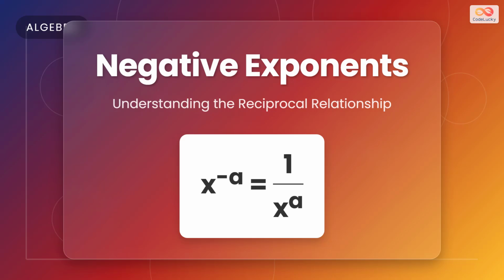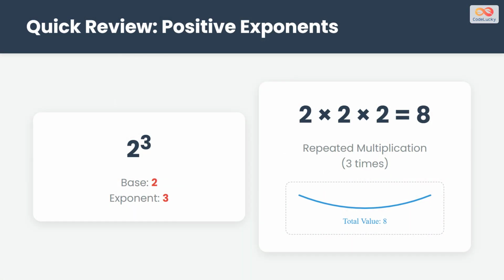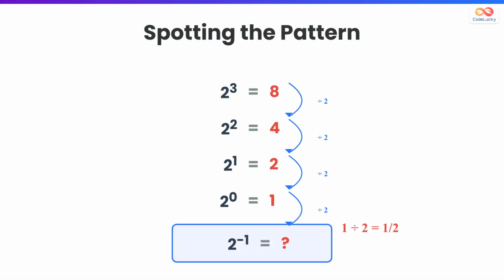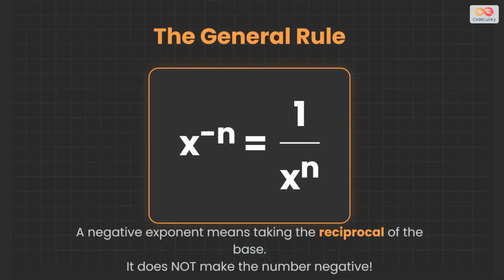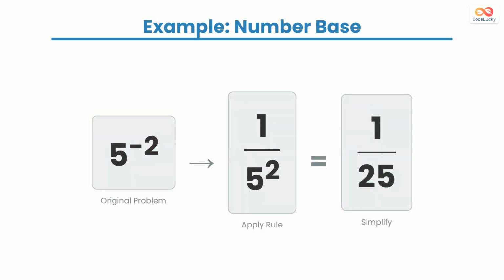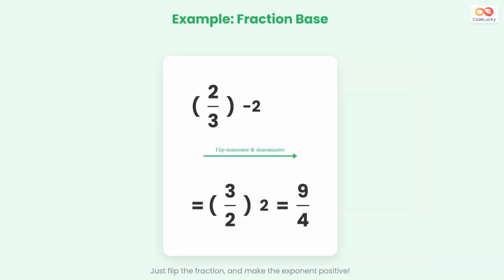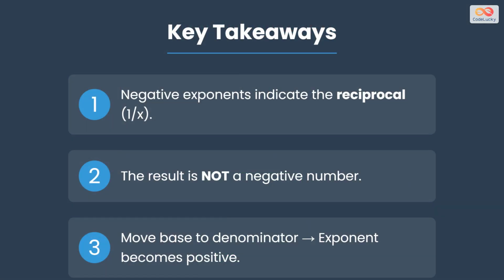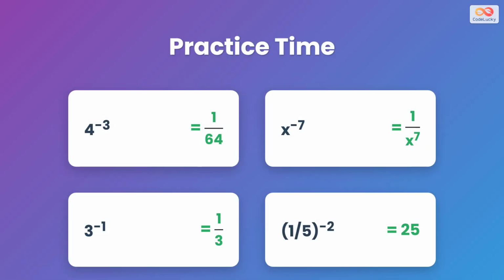Negative Exponents Explained - Algebra Basics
Confused by negative exponents? 🤔 In this video, we break down exactly what a negative exponent means and how to solve them easily!

We start by reviewing positive exponents to find the pattern that leads to the reciprocal rule. You will learn the core definition: x⁻ᵃ = 1/xᵃ. 💡

We cover:
- The logic behind the reciprocal rule 🔄
- Examples with whole numbers (like 5⁻²)
- Examples with fractions (like (2/3)⁻²)
- Common mistakes to avoid (Hint: The answer isn't negative! 🚫)

Perfect for Algebra 1 students or anyone needing a quick math refresher! 📐

Chapters:
00:00 - Negative Exponents Introduction
00:22 - Review: Positive Exponents
00:45 - Spotting the Pattern
01:15 - The General Rule
01:40 - Visualizing the Flip
01:59 - Example: Number Base
02:16 - Example: Fraction Base
02:38 - Common Misconceptions
03:00 - Key Takeaways
03:21 - Practice Time
03:44 - Outro